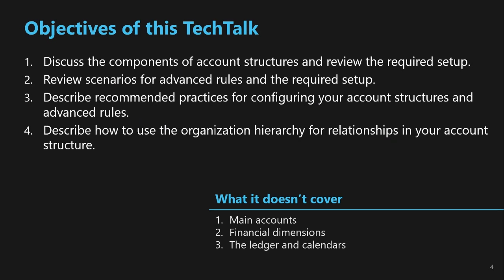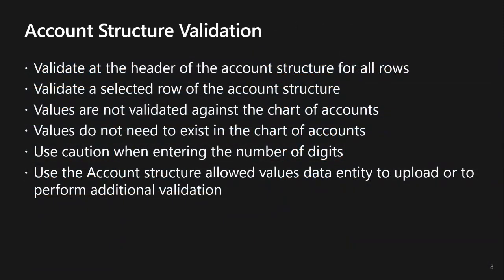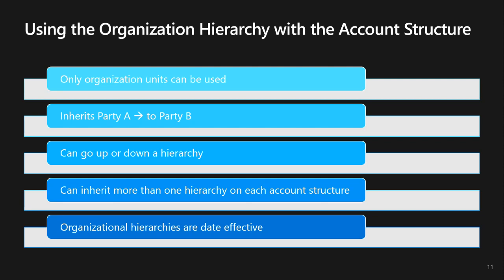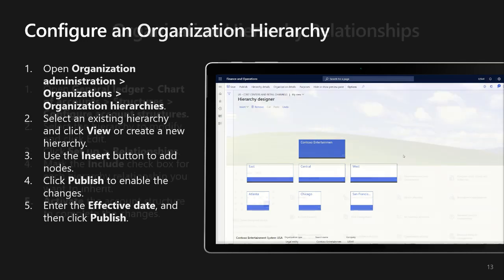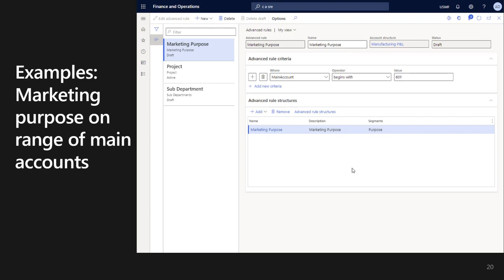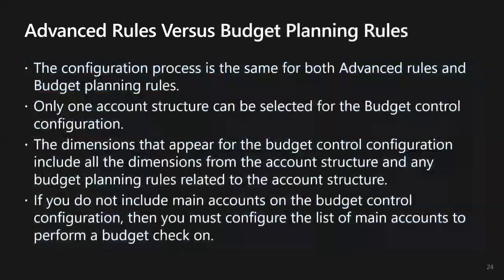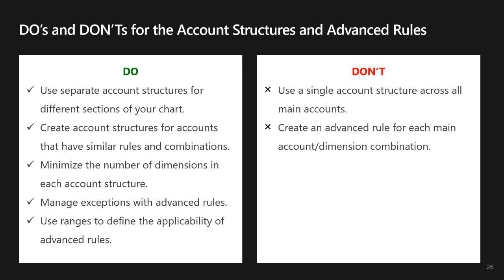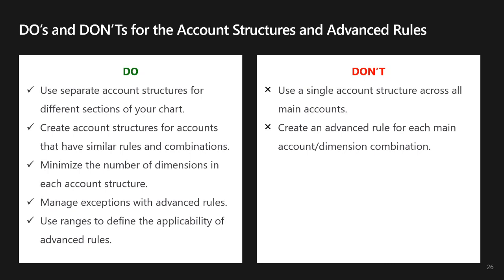Planning and Configuring your Chart of Accounts Part 3 Account Structures and Advanced Rules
Part 3: Account Structures and Advanced Rules

In part 3 of the series we will focus in on configuring your account structure and advanced rules. We will review examples and recommended practices for using each as well as considerations for sharing versus not sharing. This session will also cover the use of the organization hierarchy with your advanced rules to inherit relationships for your operating units that are financial dimension.